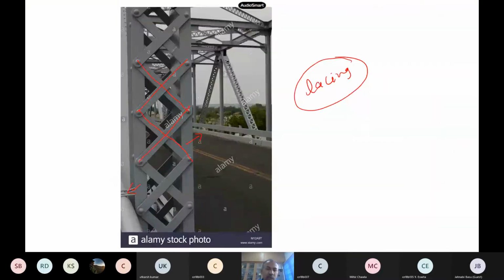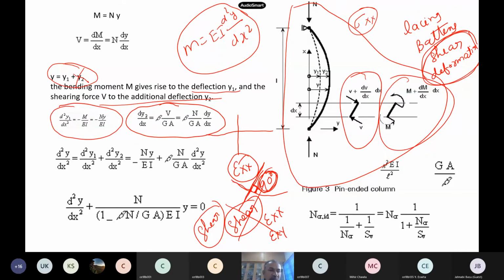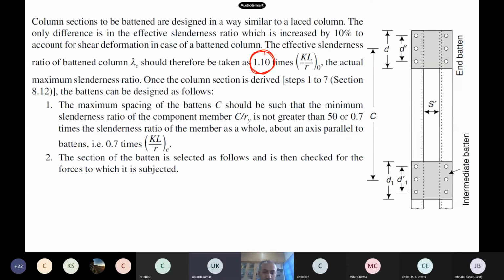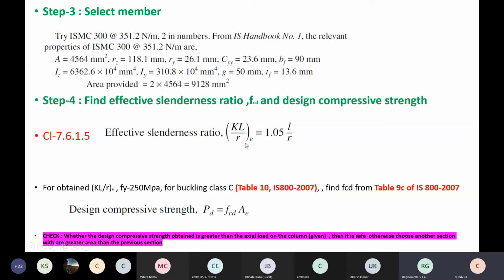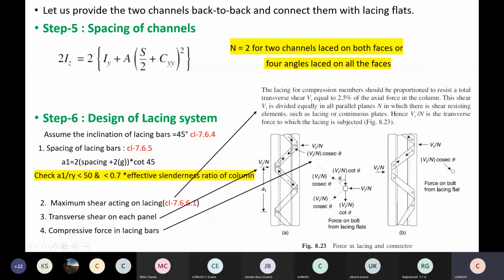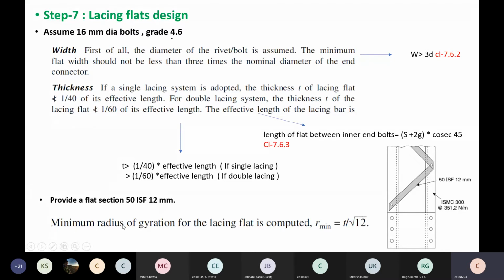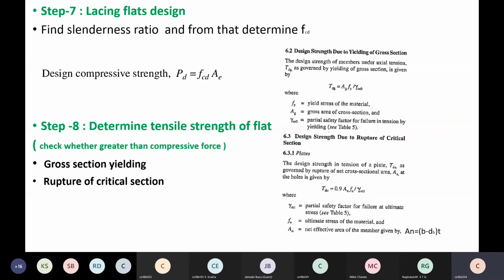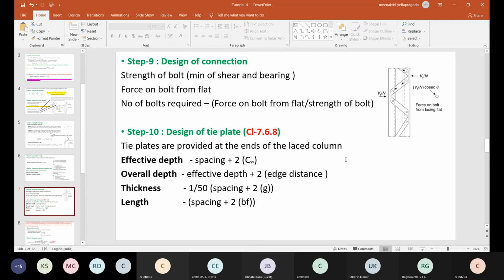Basic steel design . Lacing and batten columns. lacing column design tutorial (Lecture 26)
lacing columns